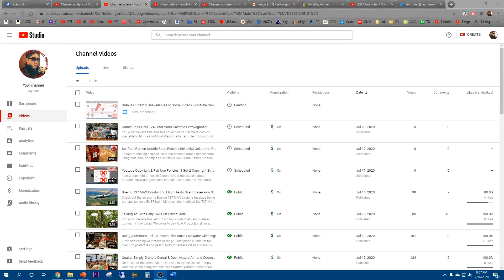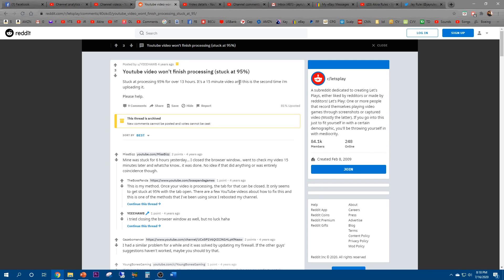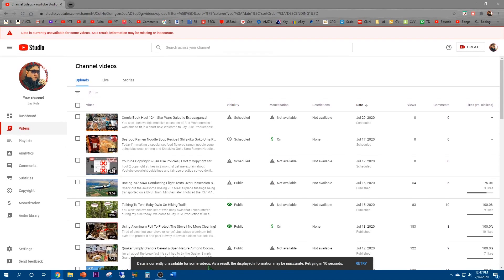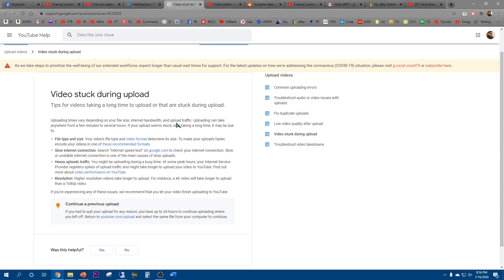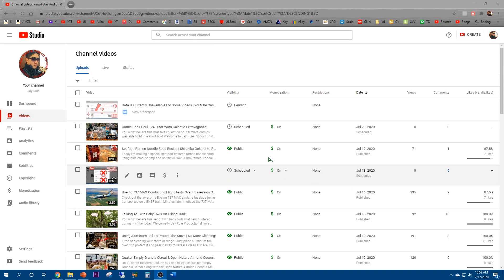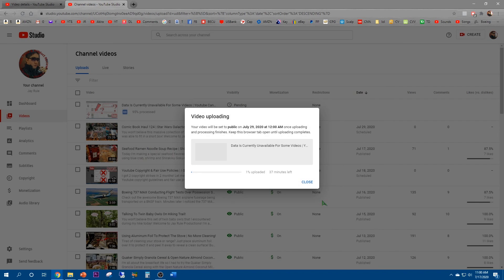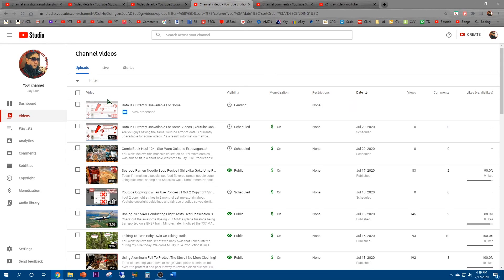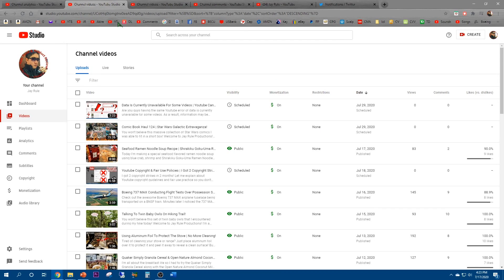Youtube Video Upload Won't Finish Processing | Stuck At 95% Youtube Error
Have you guys encountered this annoying issue of Youtube video uploads stuck at processing at 95%?